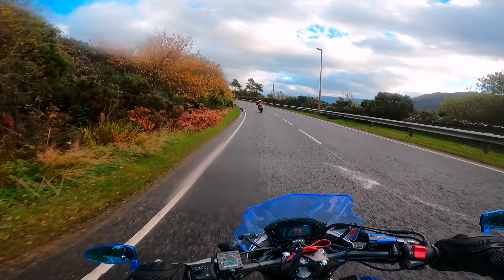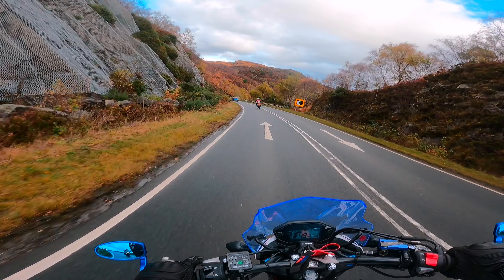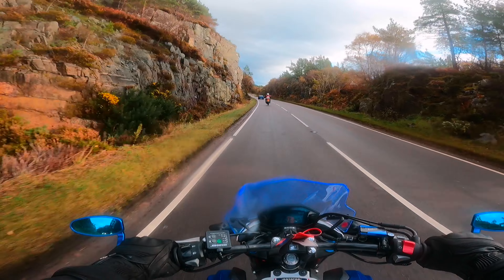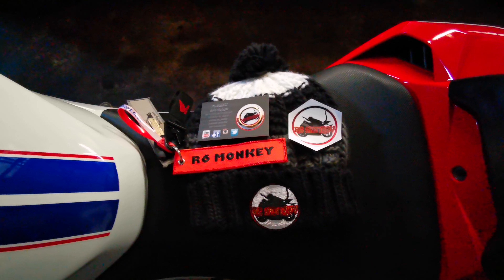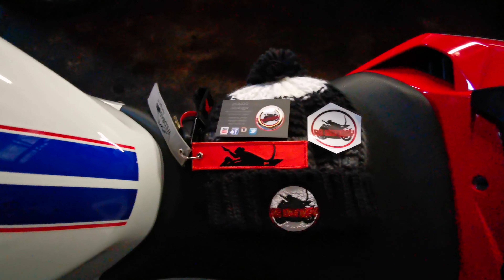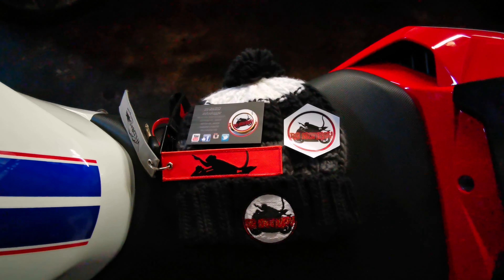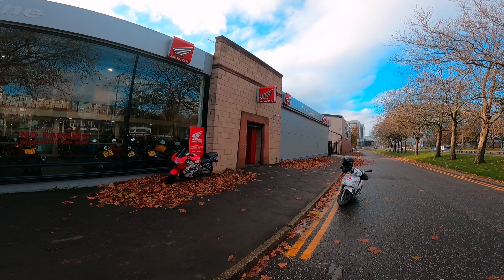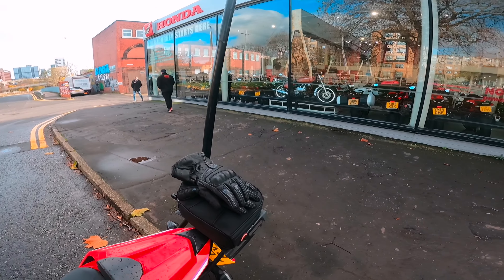Tyres & R6 Monkey! 😎👍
IME When choosing motorcycle tyres, just go with any I mention here or any known brands that you've heard of, although I'd never heard of METZELER before I bought my first bike, mostly down to them not doing car tyres, but have plenty of fans the world over! 😉👍